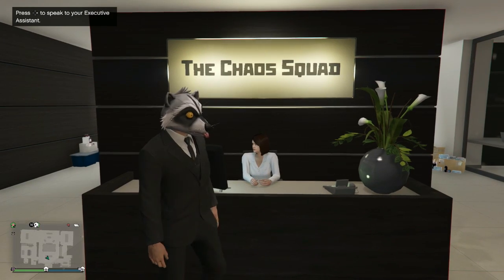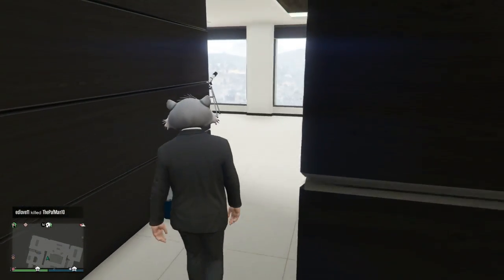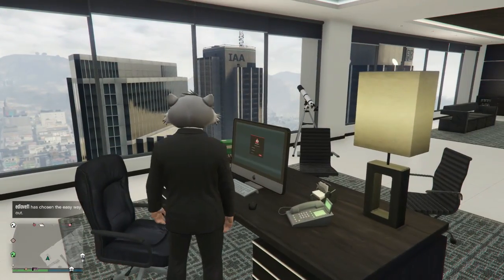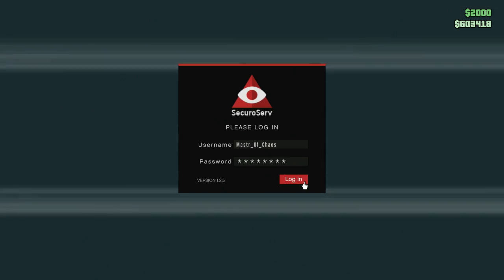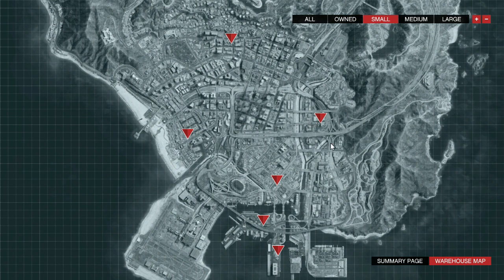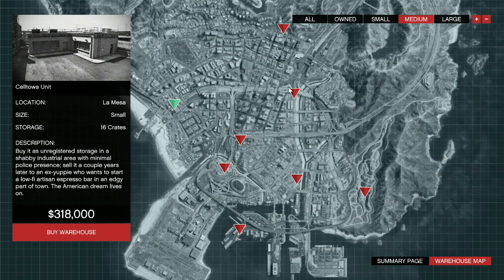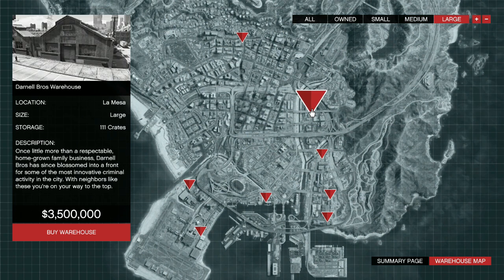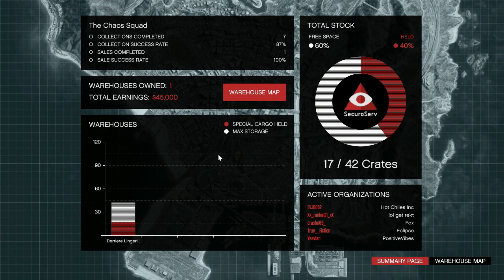GTA 5: How to buy a warehouse